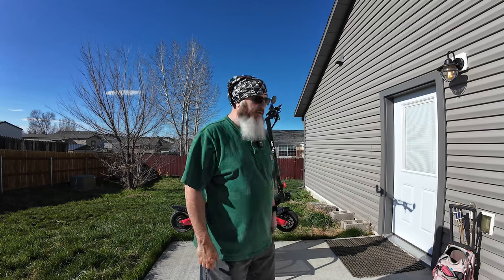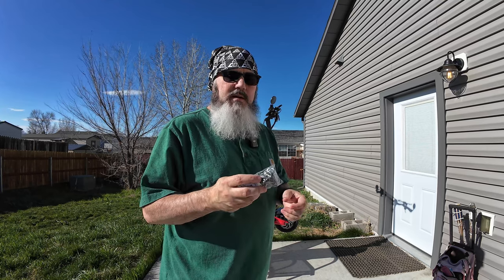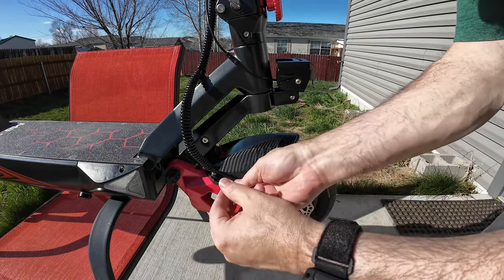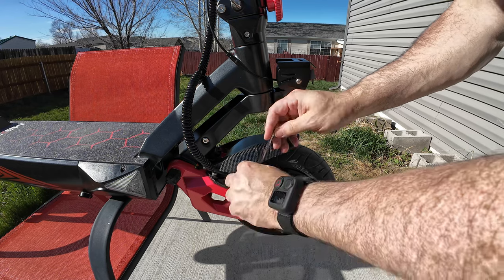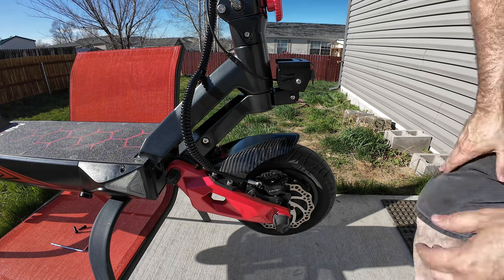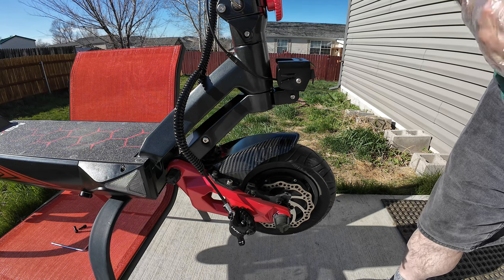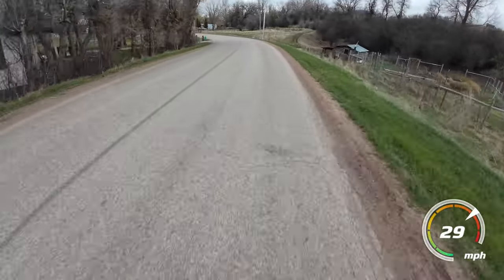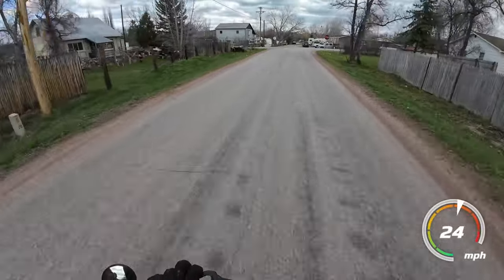72V Max Fun 10 Pro Scooter Brake Pad Install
Today I'll be installing new front Brake Pads on my MaxFun 10 Pro to try and stop my brake squeak issue. Let's see if it helps.